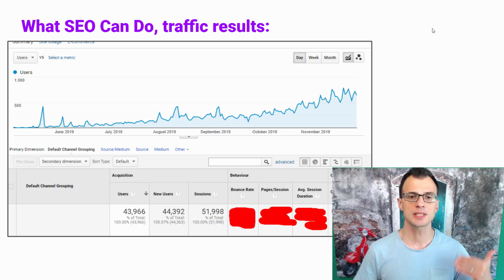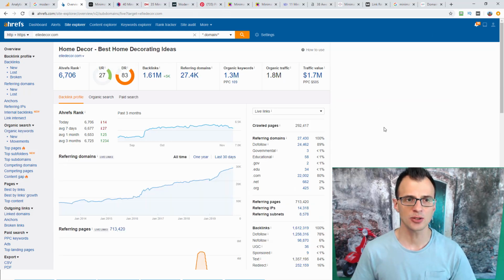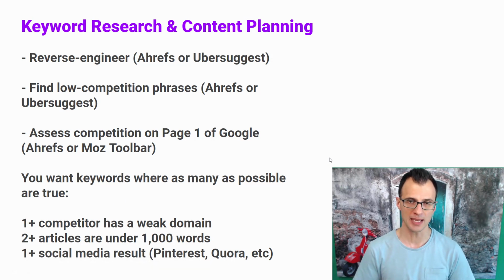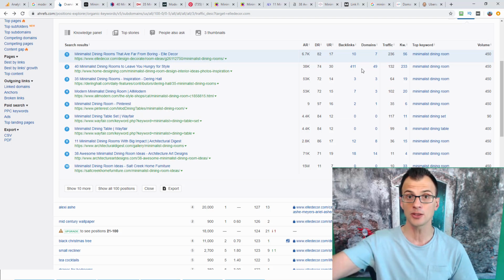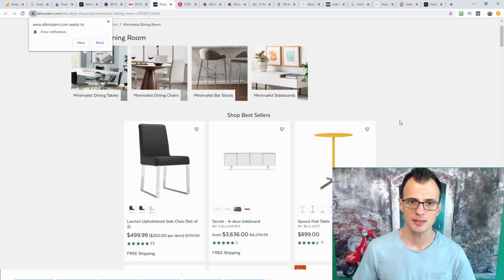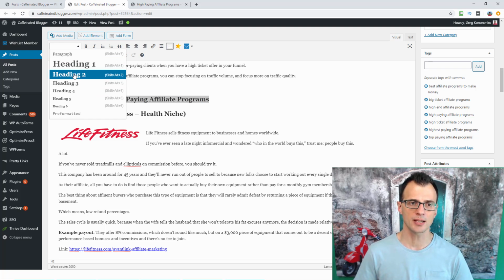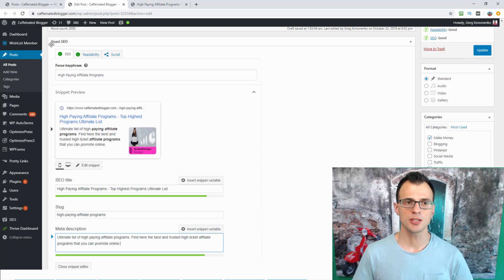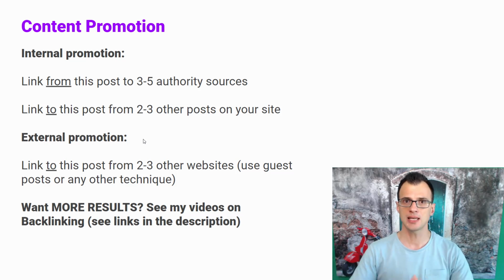SEO Checklist (2020): Get WAY More Traffic To Your Website!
I am sharing my SEO Checklist for 2020. Using this checklist, I drive over 50,000 free visitors a month to my websites. Now, it's your turn - learn how I do it.

Ranking your content in Google is the best way to get free, ongoing traffic to your website.

To rank successfully, you need to know the basics of search engine optimization (SEO).

So, in this video, I've decided to give you an SEO tutorial, where I cover the basics of SEO, SEO tips, and ultimately you get my complete SEO Checklist which I am still using now in 2019 and will be using in 2020.

The first step of all successful SEO tactics is to do your keyword research correctly. So in this video, I show exactly how I go about researching the keywords for my blog posts.

I don't like tedious keyword research. That's why I rely on other websites to give me their keywords on a silver platter :)

I show the full process of how to reverse-engineer the rankings of other websites so that you can cherry-pick their best keywords.

Next, I show how to assess the keywords for their SEO potential. Not all keywords are equal, and I've developed simple and powerful rules that will help you determine the potential of each keyword.

Then, you need to create the actual content, according to some rules, to ensure that your content has the best chance to rank in Google and get the traffic it deserves.

So I'm also showing the full process of creating and formatting the content, also known as on-page SEO.

Lastly, in order to get maximum traffic, you need to promote your content and get backlinks. Here is an excellent way to get backlinks

SEO traffic can be extremely profitable. Best of all, it's passive.

So I really hope that you enjoy this SEO Checklist, and put it to good use :)

Greg Kononenko